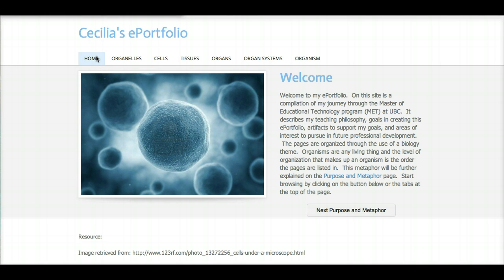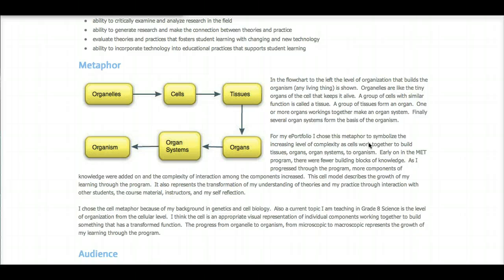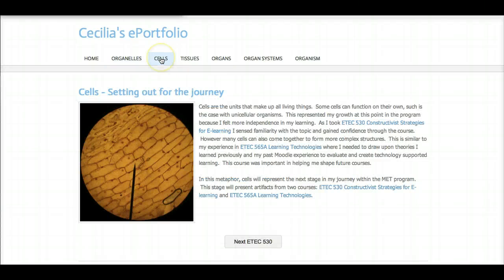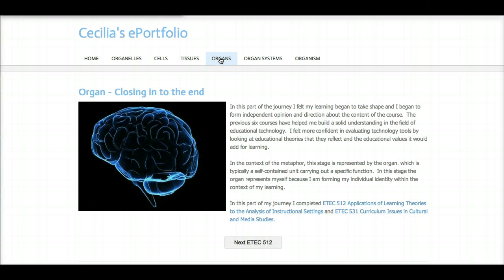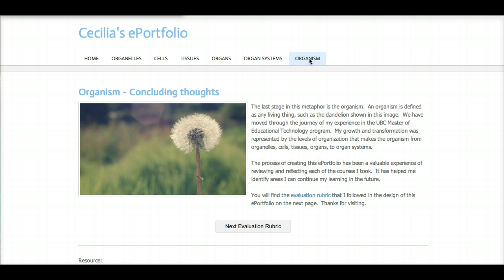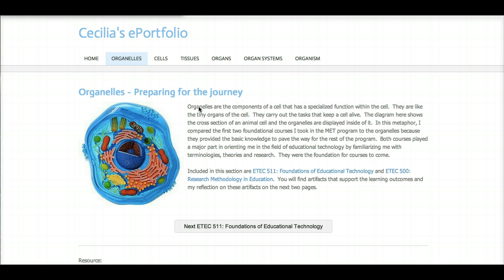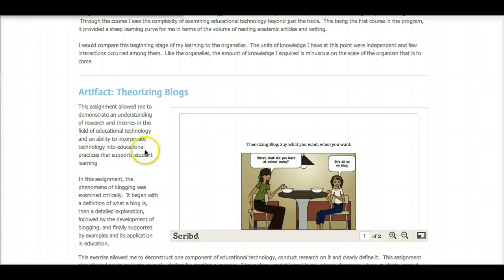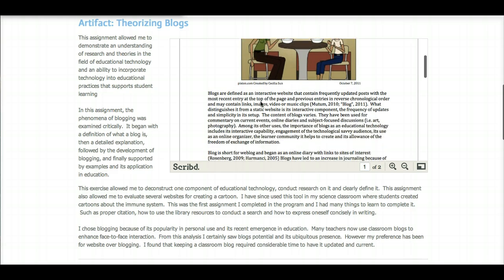Cecilia's ePortfolio Guided Tour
A video tour of Cecilia's ePortfolio created for UBC MET